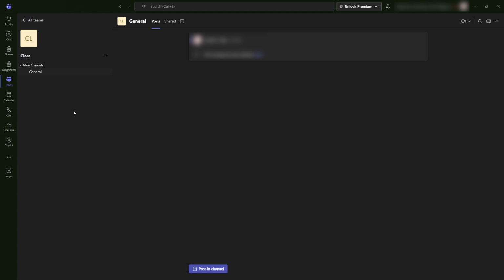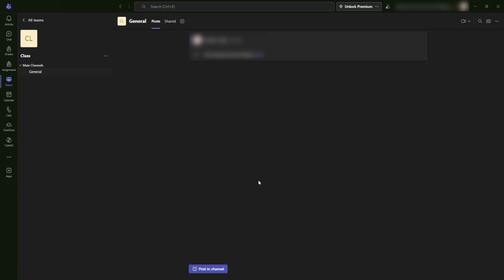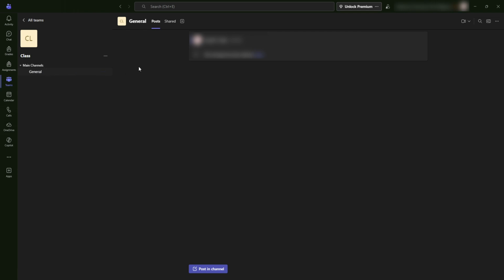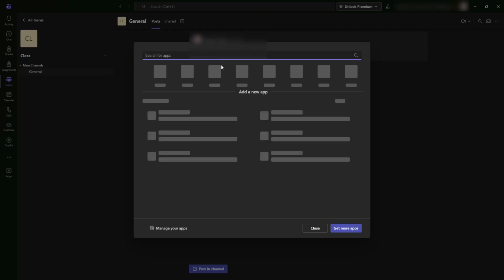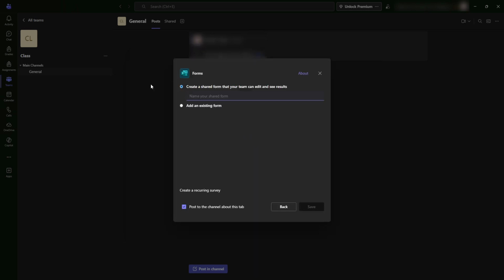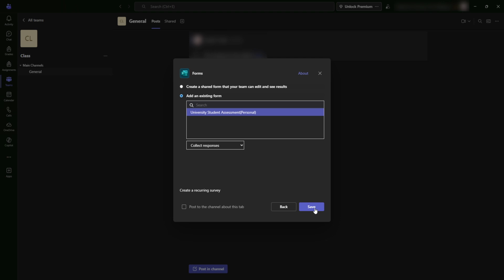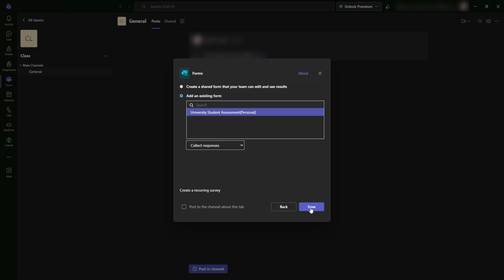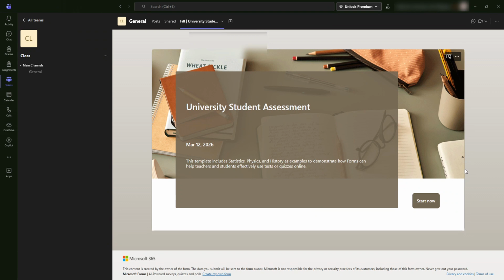How to Create Microsoft Forms in Teams 2026 (Easy Guide)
In this comprehensive software tutorial, you will learn the essential steps to create Microsoft Forms directly within Teams. Discover how to utilize this powerful tool to gather information, conduct surveys, and streamline feedback processes seamlessly alongside your team collaboration.

By watching this video, you will gain a clear understanding of the interface and key features of Microsoft Forms in Teams. Enhance your team's productivity by integrating forms into your workflow today! Watch till the end to maximize your learning potential.